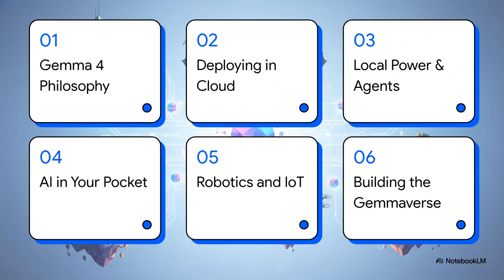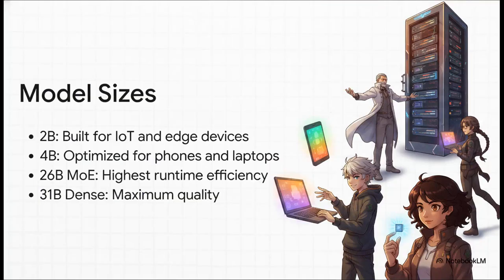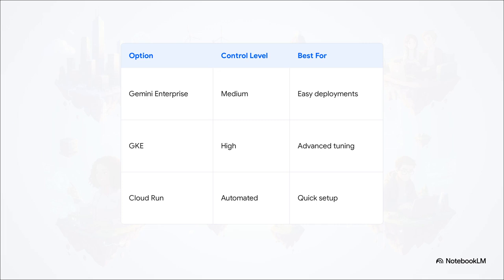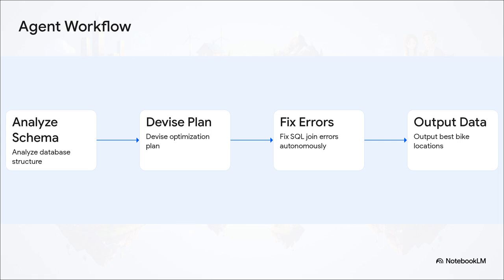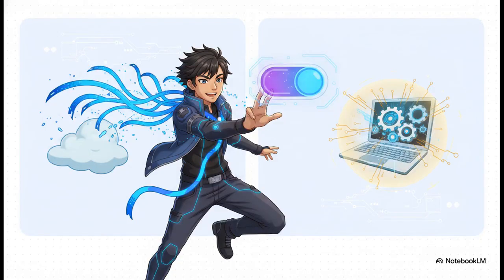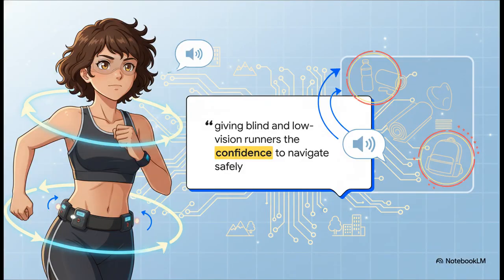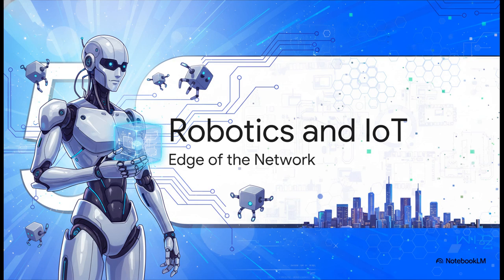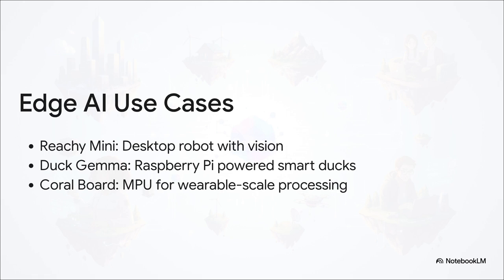Gemma 4 Open Models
🚀 Google DeepMind just raised the stakes for open-source AI! In this video, we break down everything you need to know about Gemma 4—the latest iteration of Google's versatile, highly customizable, and ultra-efficient family of open-weight models. 💻🌟

Gemma 4 offers an incredible spectrum of sizes ranging from 2 billion to 31 billion parameters, which means you can run these models on anything from low-power IoT hardware to high-end workstations! 🤖📱 It features advanced capabilities in multimodal understanding—handling text, vision, and audio seamlessly—while fully supporting complex agentic tasks like autonomous planning and dynamic tool use. 🧠🛠️

Thanks to recent updates, Gemma 4 now boasts massively expanded context windows and has officially transitioned to a highly flexible Apache 2.0 license for commercial production use! 🎉 Google makes deployment effortless by providing diverse options through Google Cloud, alongside optimized tools for blazing-fast, completely offline performance directly on your mobile phones and laptops. 🏎️🔒

Discover how the growing "Gemmaverse" ecosystem has already generated over 100,000 specialized model variants tailored for niche fields like healthcare and regional languages. Don't miss out on the ultimate open-weight AI powerhouse! 🌍🏥

👉 Gemma 4 sizing breakdown: From 2B parameters (IoT) to 31B parameters (Workstations).
👉 Multimodal deep-dive: How it processes text, audio, and vision simultaneously.
👉 Agentic workflows: Setting up autonomous planning and native tool calling.
👉 Open-source freedom: Commercial development with the new Apache 2.0 license.
👉 Local & Offline deployment: How to run Gemma 4 locally on your laptop or phone.